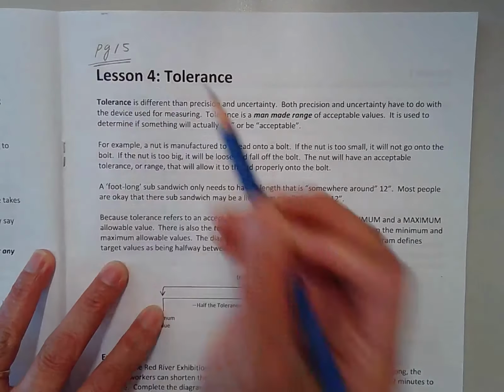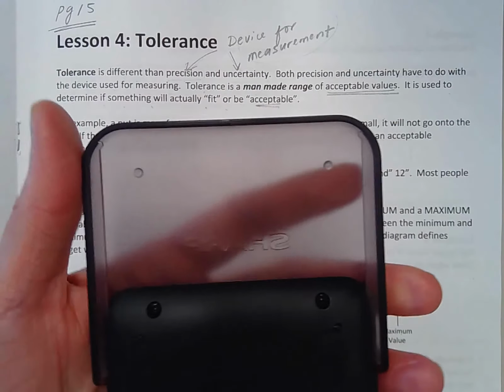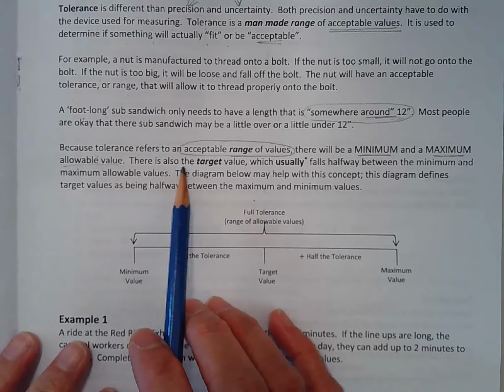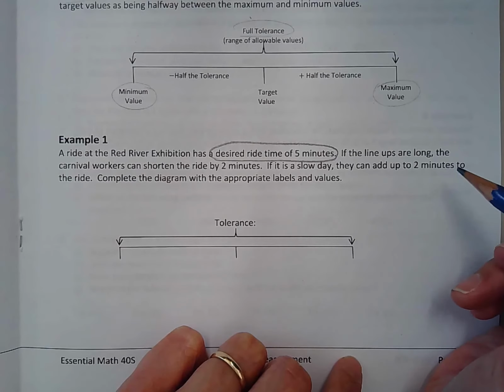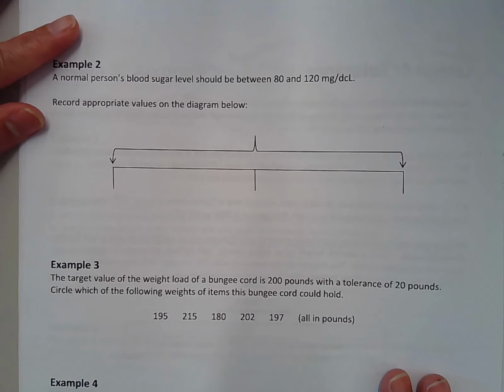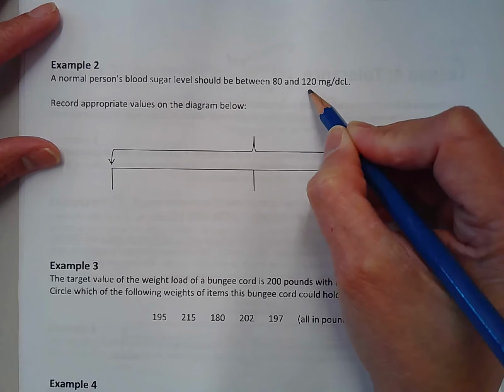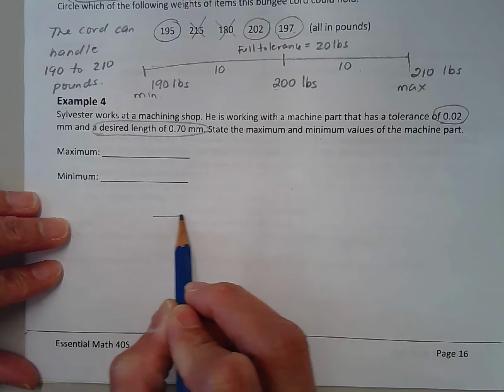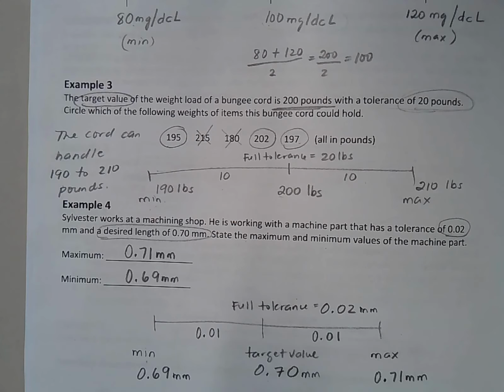Lesson 4 Tolerance (what are acceptable values?)